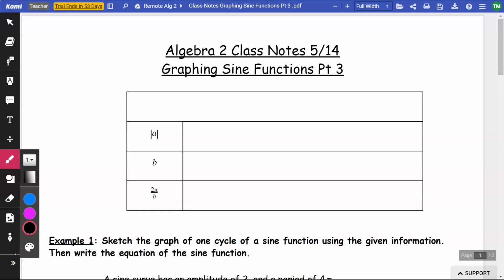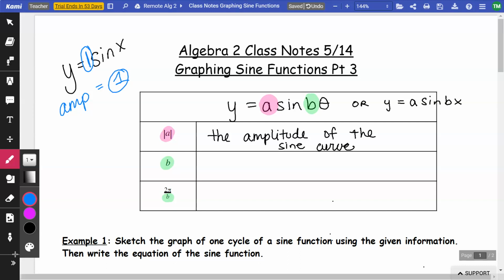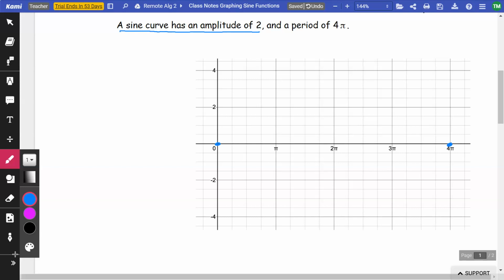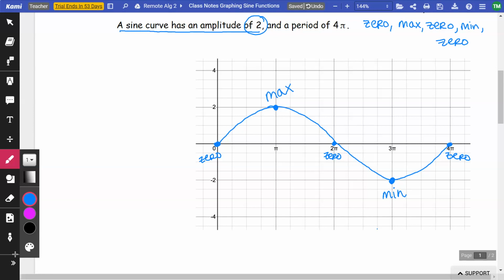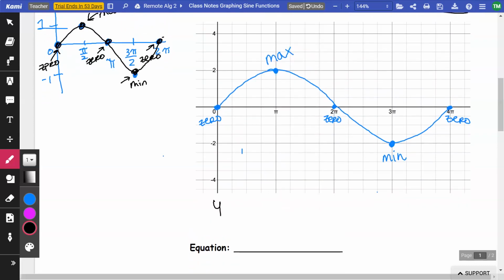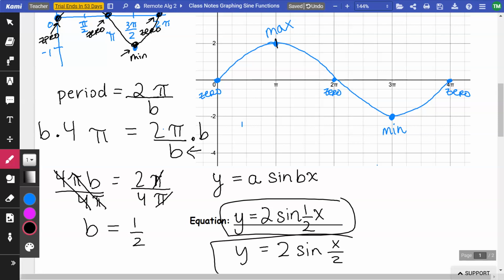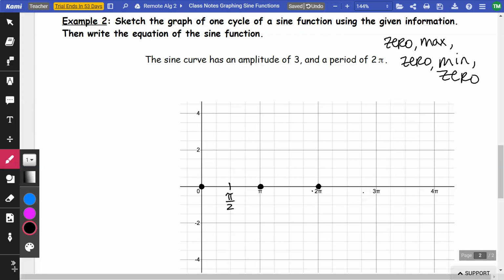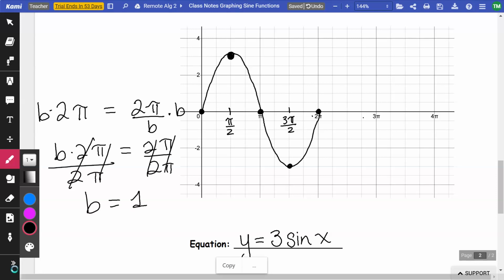Graphing Sine Functions Pt 3